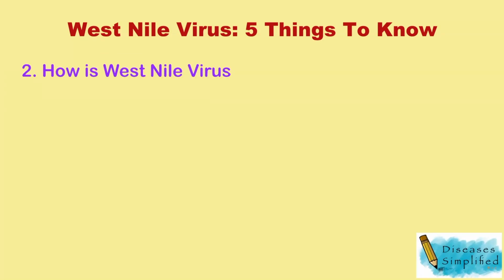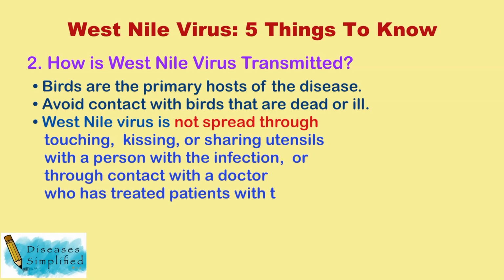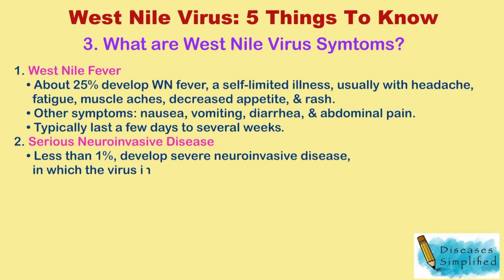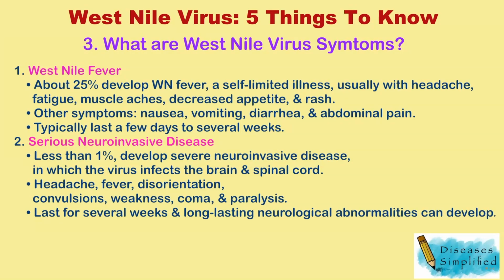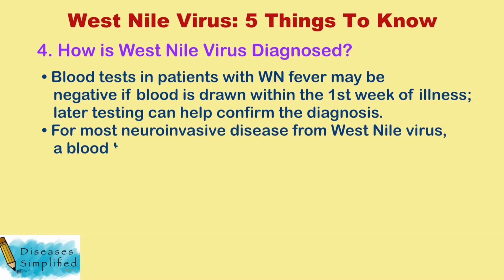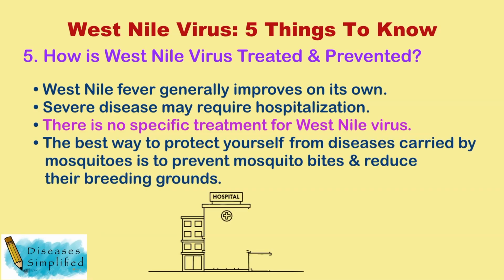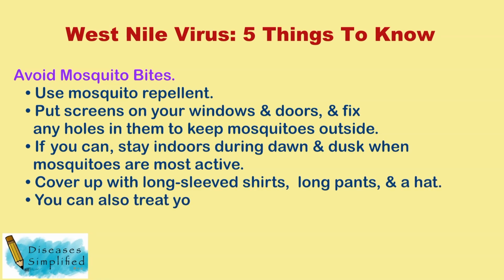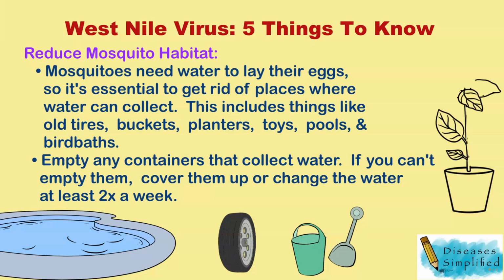West Nile Virus 5 things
This is an educational video on West Nile Virus.
Sources:
1. UpToDate 2024.
2. DOH Communications. Sept. 25, 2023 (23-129). West Nile virus reported in humans and horses from four counties in Washington state.